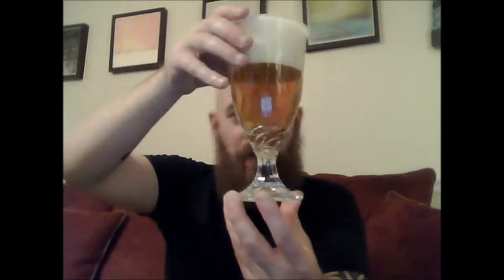Lagunitas Little Sumpin' Ale Review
Here's my review of Lagunitas Little Sumpin' Ale. Enjoy!